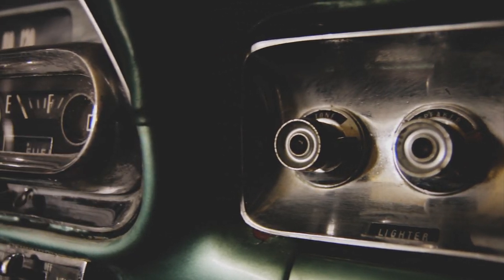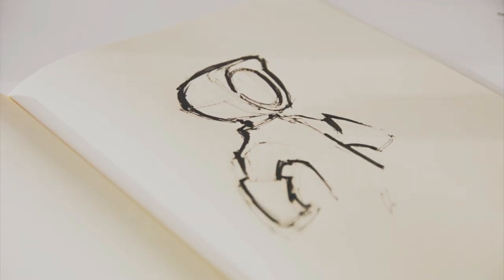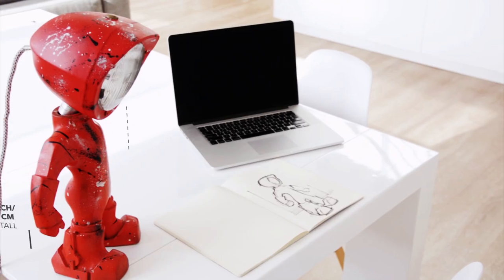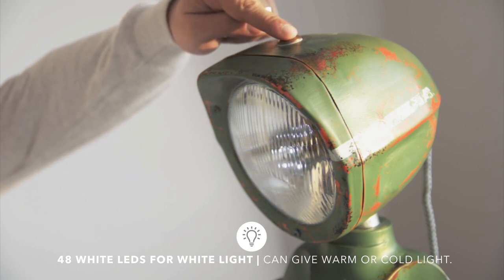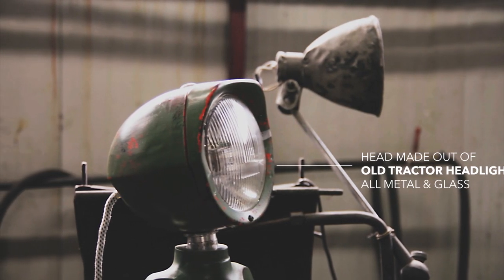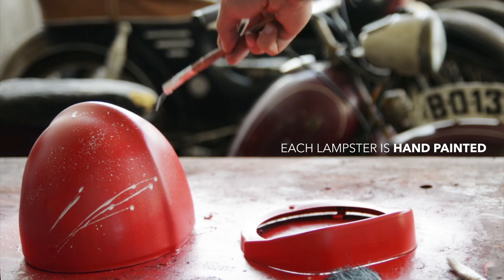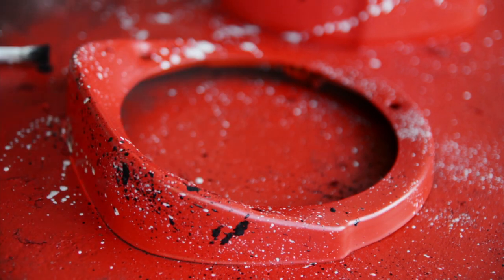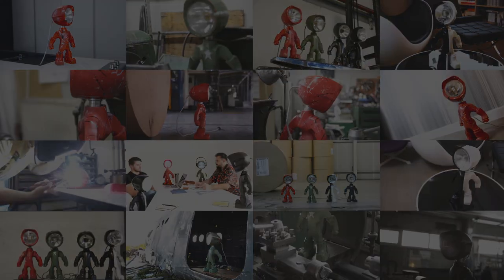The Lampster - superhero robot lamp for your desk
A lamp with a unique design, derived from old tractor headlights. It has two light sources, support RGB colors and controlled by touch or by mobile app. You can sync the lamp with a sound source to flash to your music.